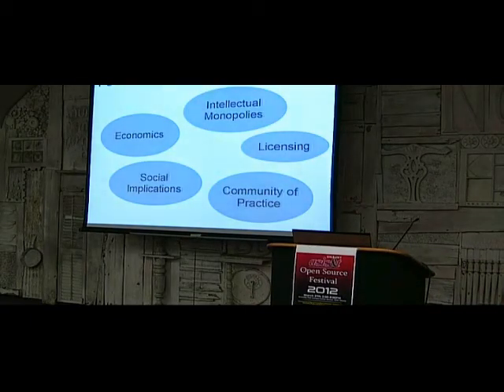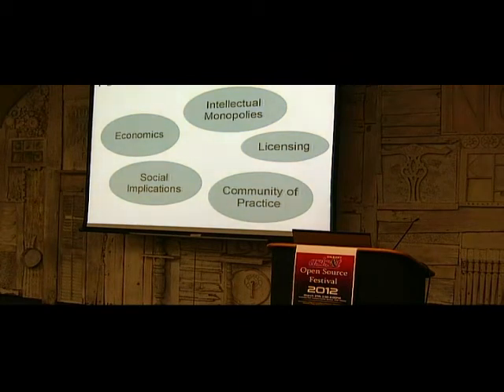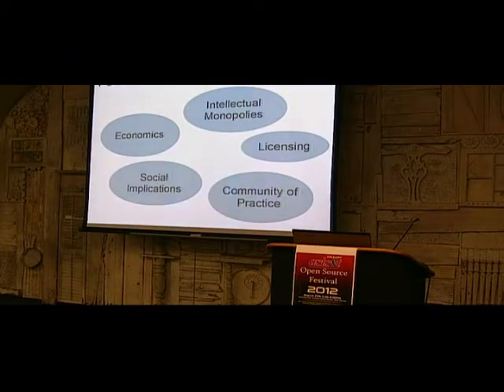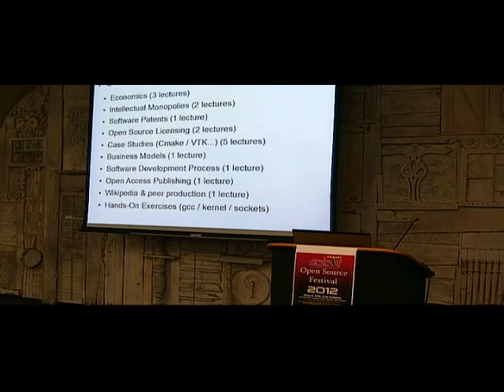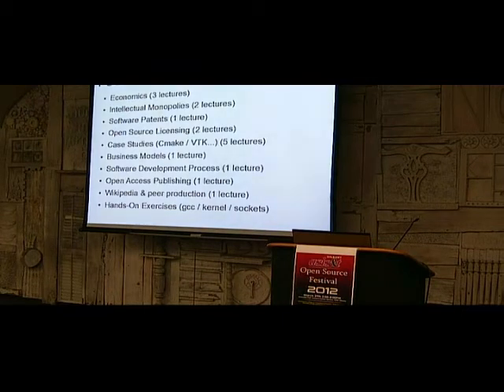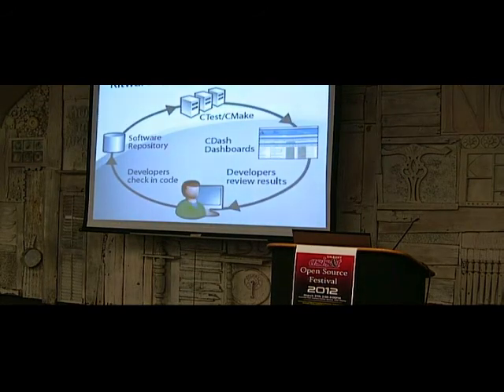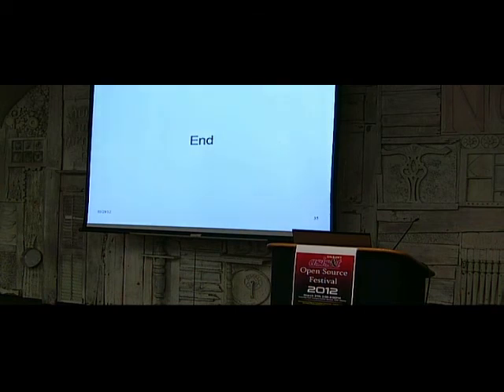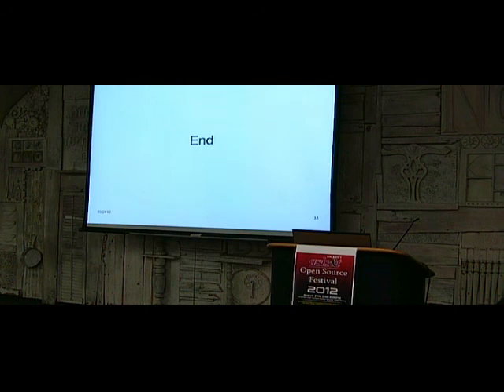Luis Ibanez Education 2